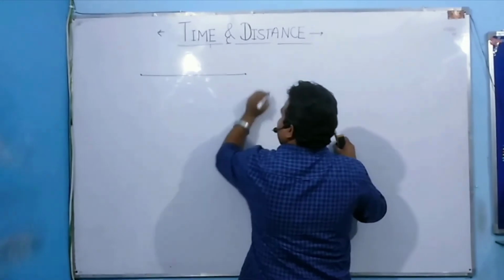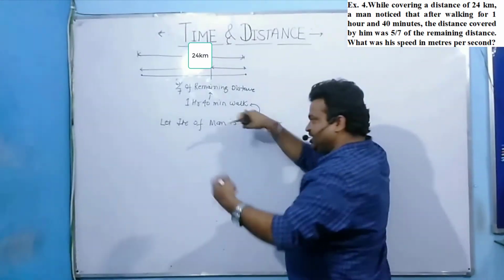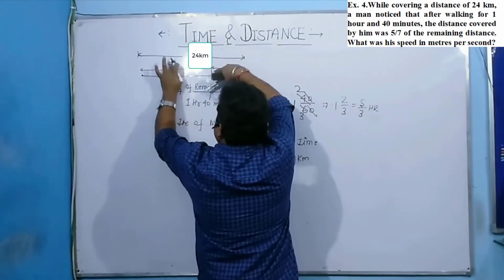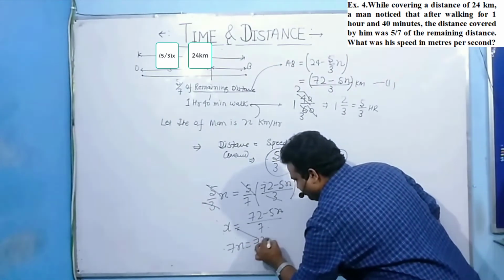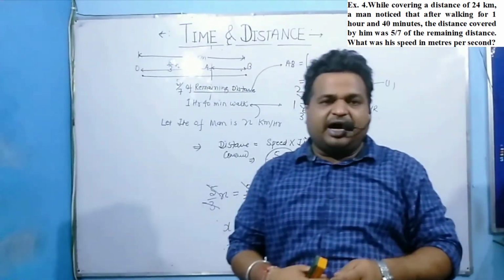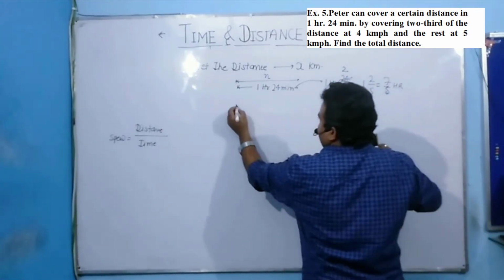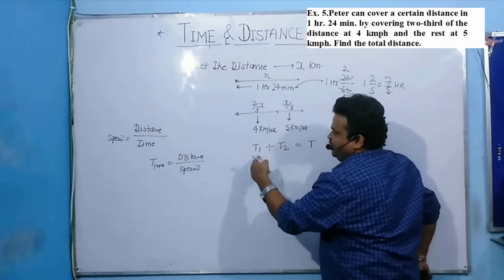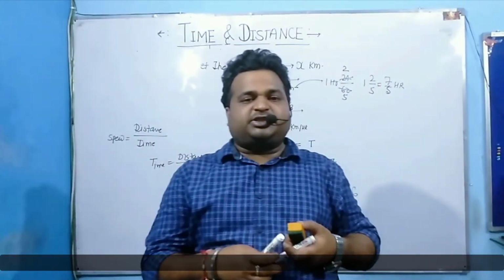CHAPTER-5 II LECTURE-5 II TIME AND DISTANCE PROBLEMS AND SOLUTIONS II PART V ~ S.K.ANAND